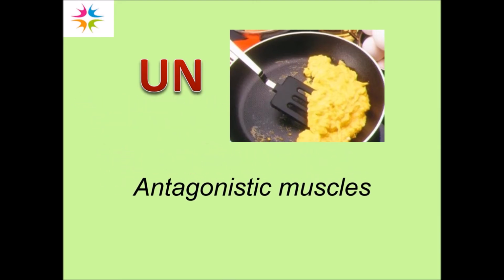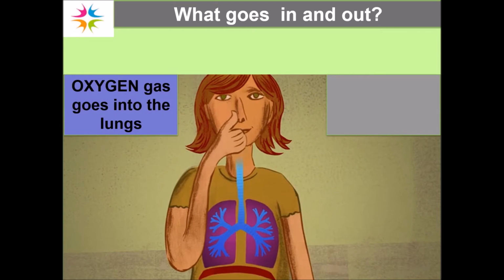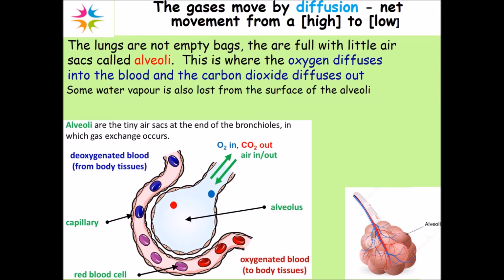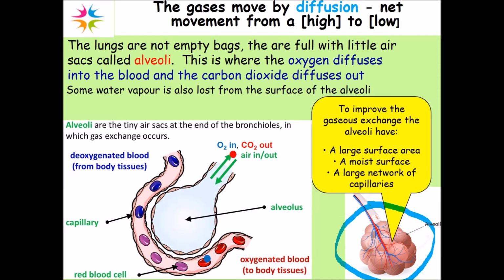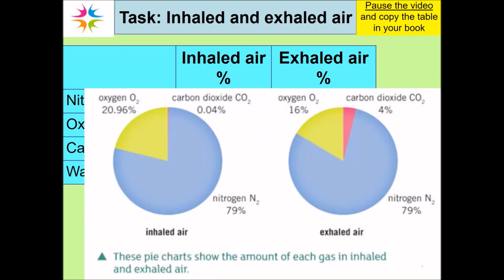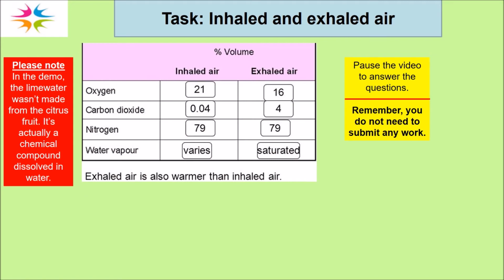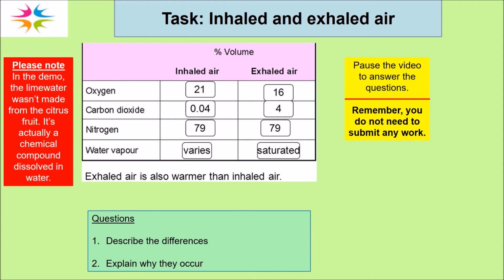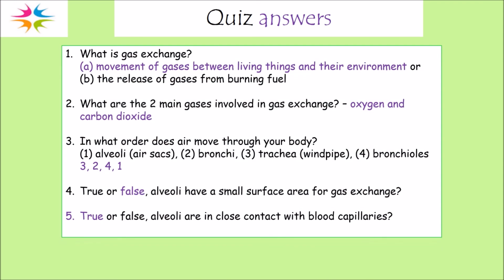Knole Academy | Science | OO Lesson 1 Year 7 | Week 9 | Gas Exchange